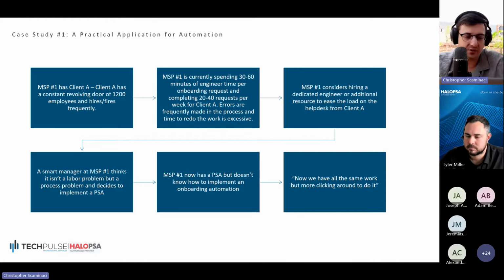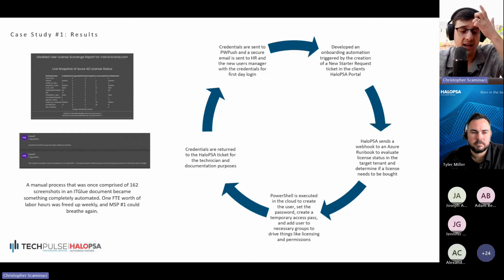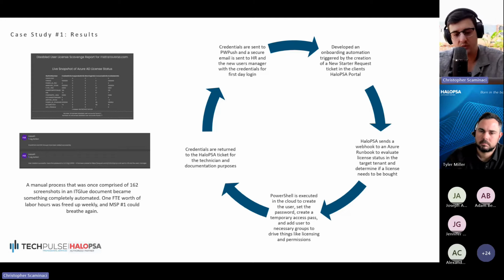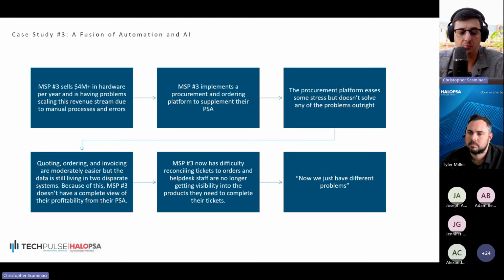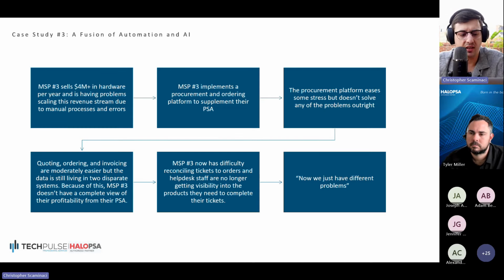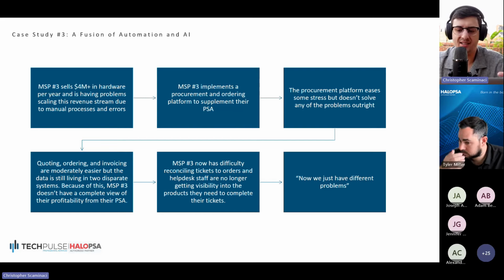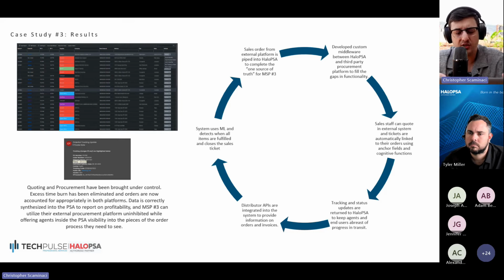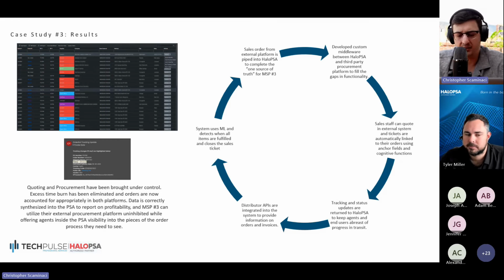HaloPSA Automation and Best Practices Webinar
Maximize Efficiency with HaloPSA: Automation Best Practices

🛠️ Join us for a deep dive into the world of professional service automation with our special webinar featuring industry leaders from TechPulse Professional Services. Tyler Miller, President & CEO at TechPulse, along with Christopher Scaminaci a distinguished HaloPSA expert, takes you through the nuances of HaloPSA—your key to unlocking a seamless operational workflow.

🎤 Our speakers bring a wealth of knowledge and hands-on experience with HaloPSA, providing you with best practices that drive efficiency and innovation in your service delivery.

In this webinar, you'll explore:

    Advanced strategies for automating routine tasks
    Insights on optimizing your service management
    Real-world applications of HaloPSA to elevate your business

🔑 Whether you're looking to refine your current processes or completely transform your approach, our experts will provide you with the insight and tools you need to succeed with HaloPSA.

🌟 Don't miss the opportunity to gain valuable knowledge from leaders who are at the forefront of service automation. This is more than just a webinar—it's a stepping stone to the next level of your professional growth.